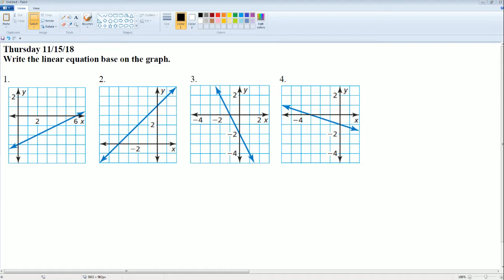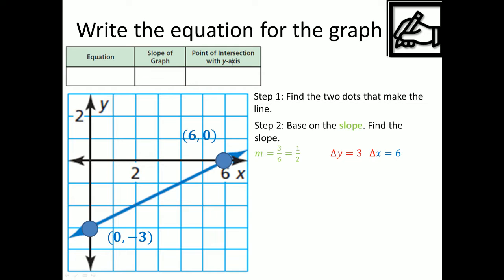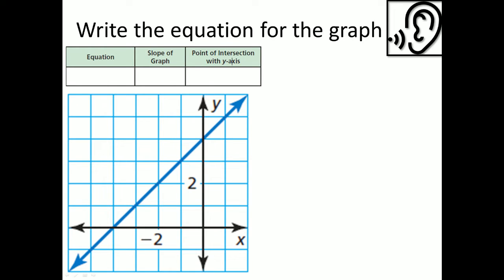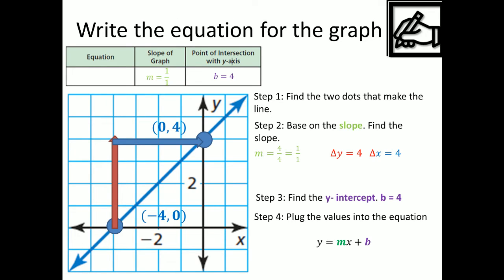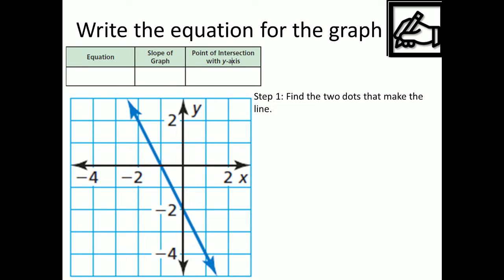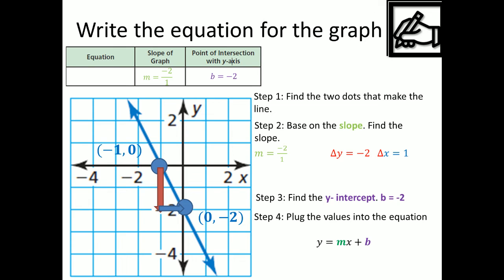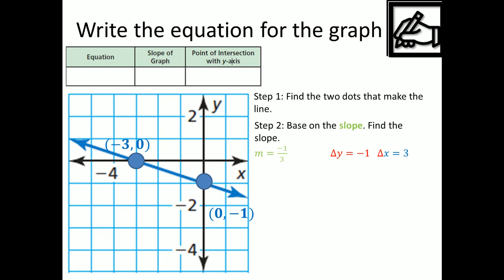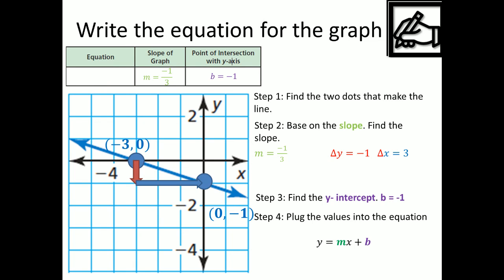Math 8 Week 15 11/15/18 Hw Solution